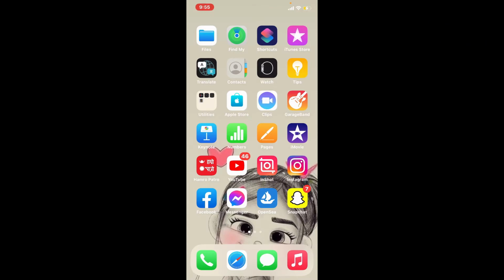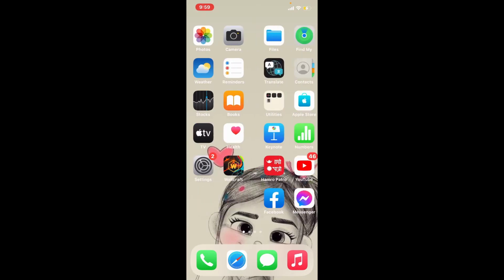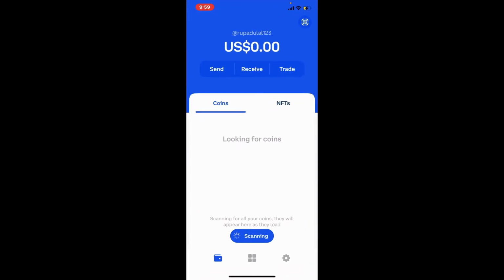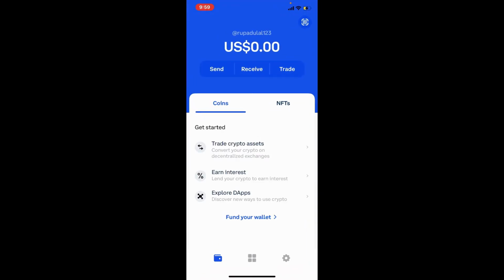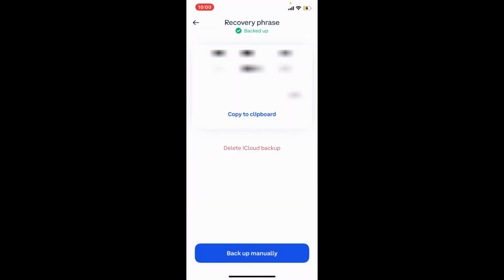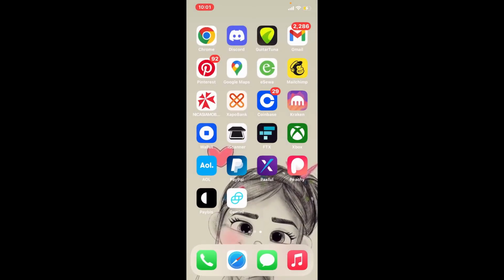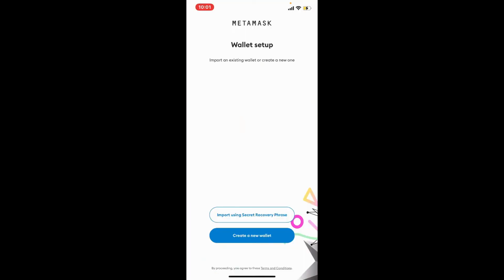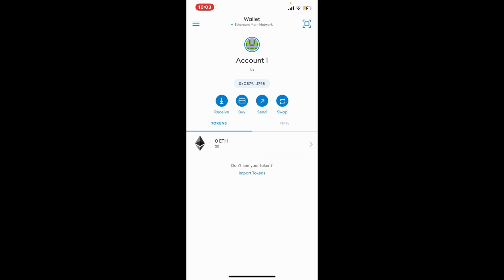How to Import Coinbase Assets to Metamask Wallet 2022?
In this video, we'll learn how to import your coinbase wallet to metamask. You'll need to copy the 12-word recovery phrases and paste them into your metamask wallet. Once you're logged in, you need to set a new password for your metamask wallet. This will be how it can be easily done.

Make sure to Like our video and don't forget to subscribe to our channel "How to Crypto" for more tutorial videos and press the bell icon to get updates about our new videos.